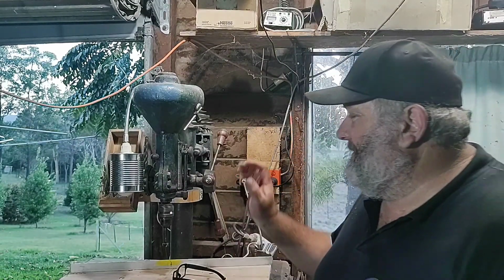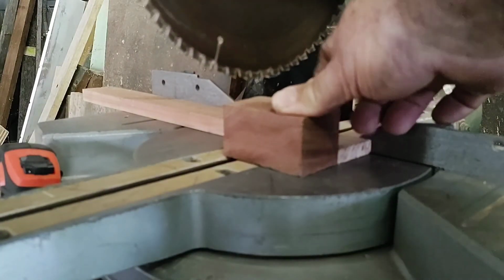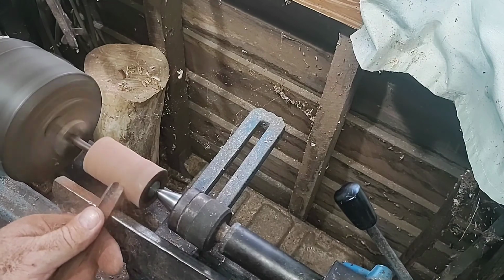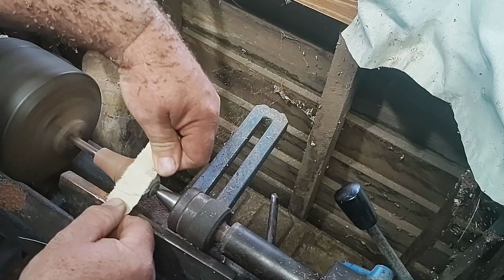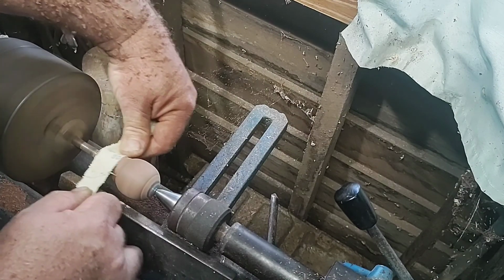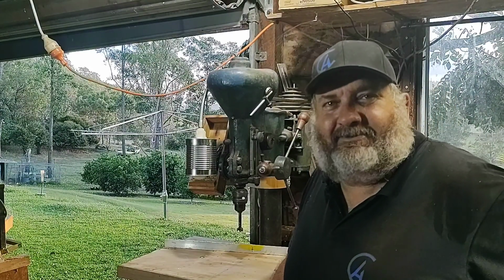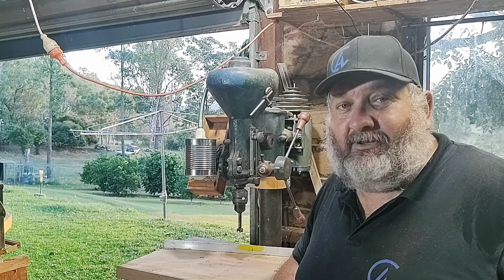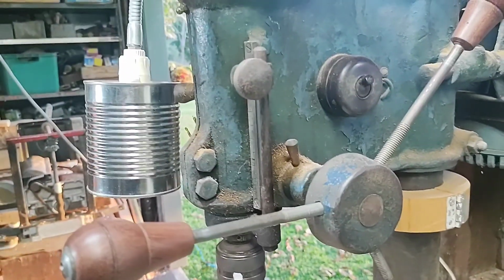MAKING WOODEN KNOBS FOR MY DRILL PRESS FEED HANDLES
I show you quickly how I simply made wooden knobs for my drill press feed handles.